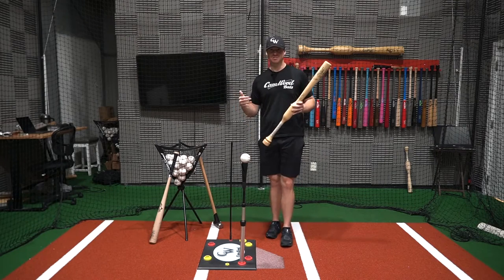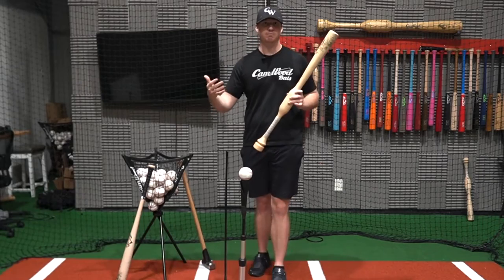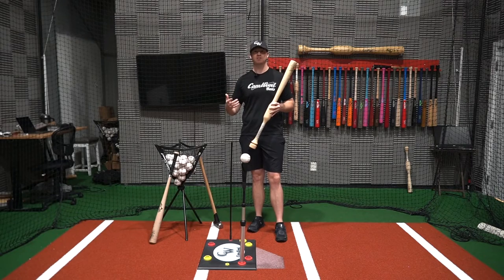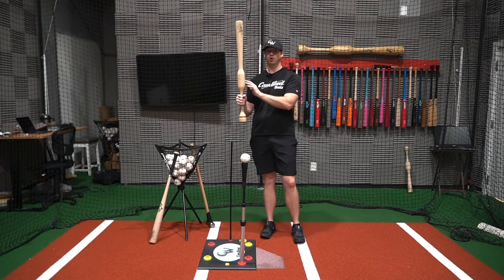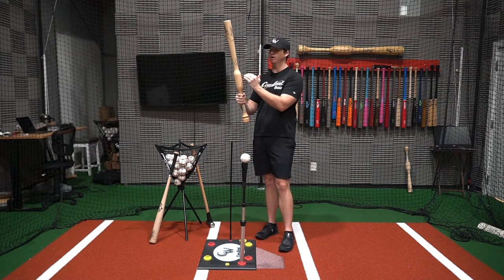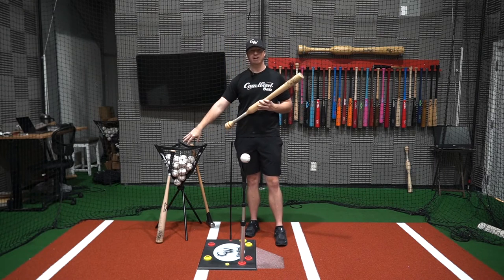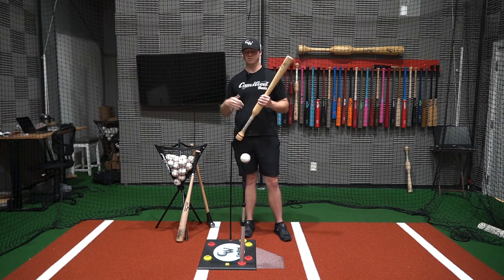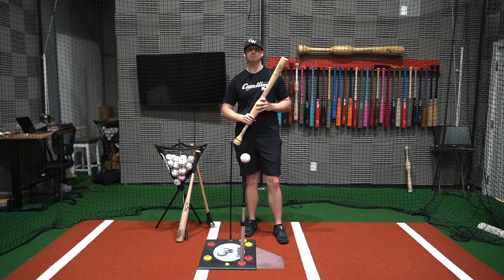Welcome - 10 Day Bat Speed Challenge